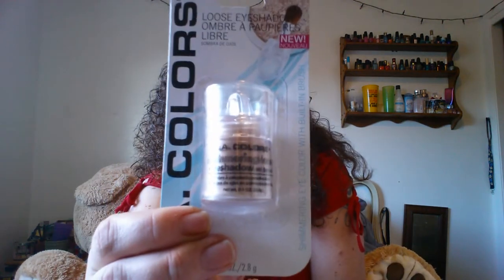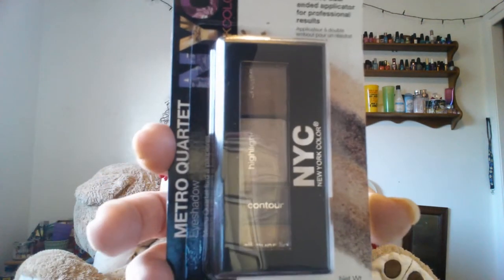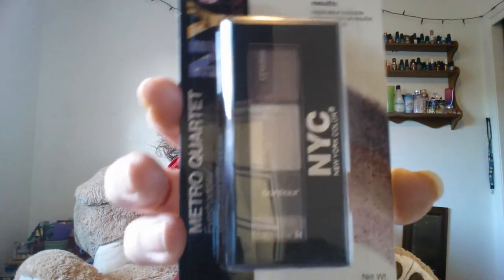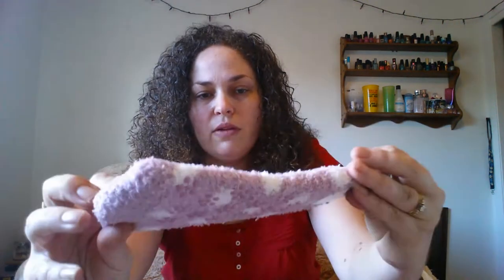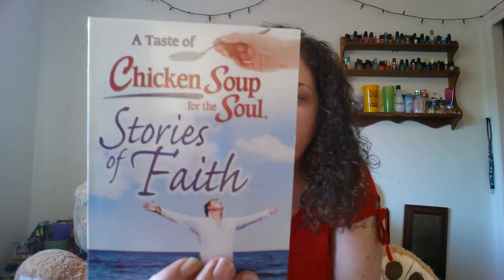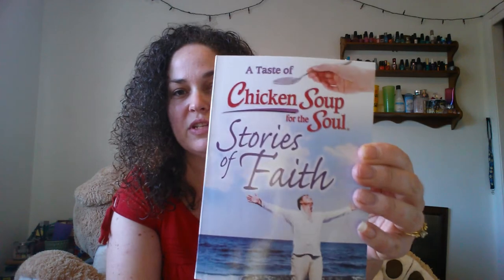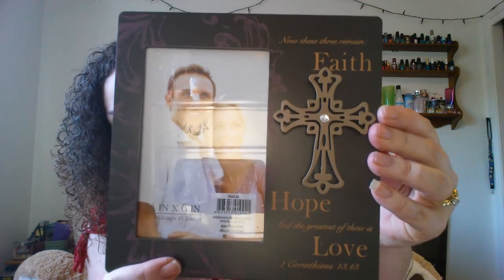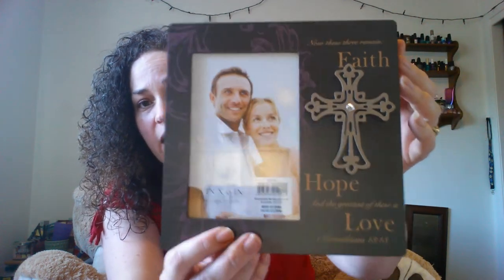Dollar Tree Haul w/giftcard from Lilleybugglane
Thank you so much Lala :)